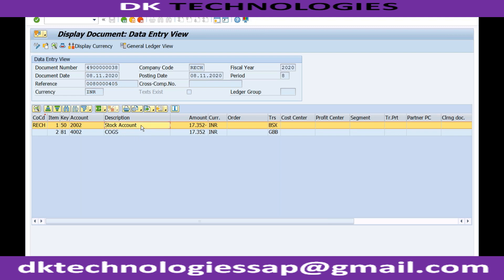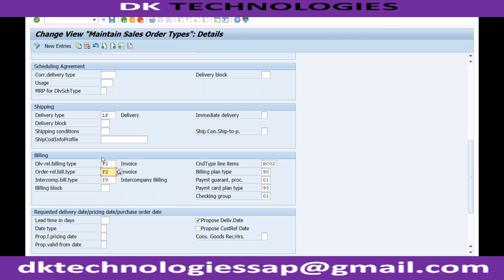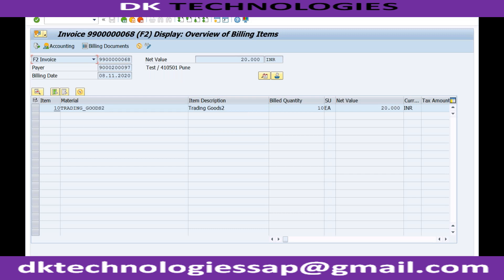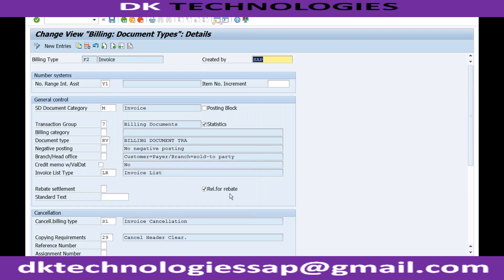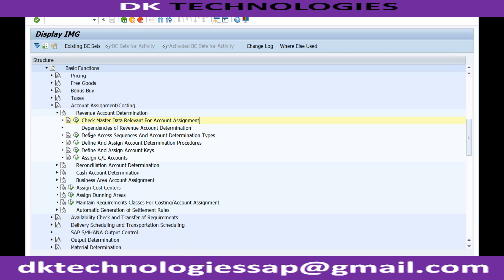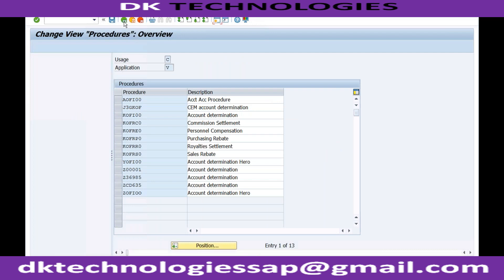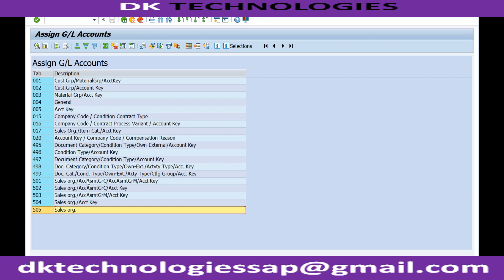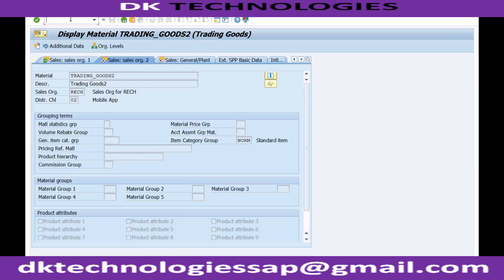Sales Distribution Configuration and Summary - S4HANA | Sales Distribution in Sap | DK TECHNOLOGIES